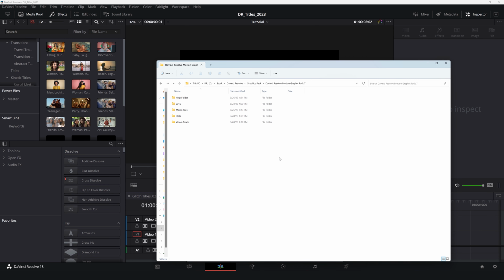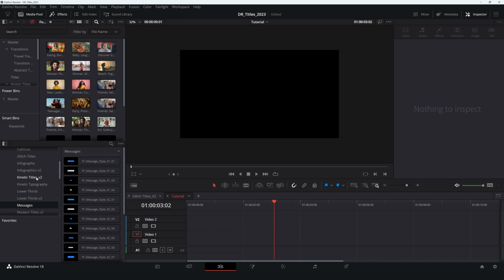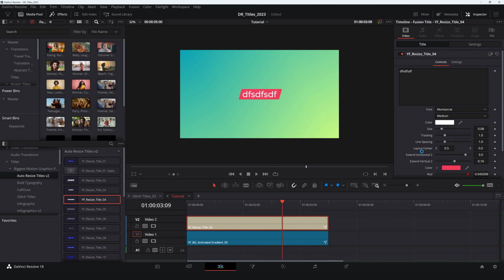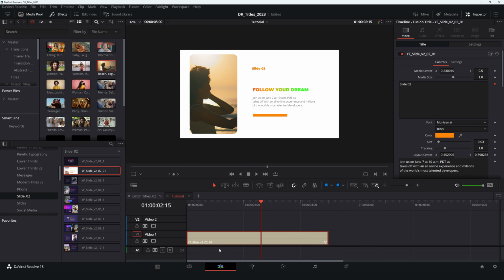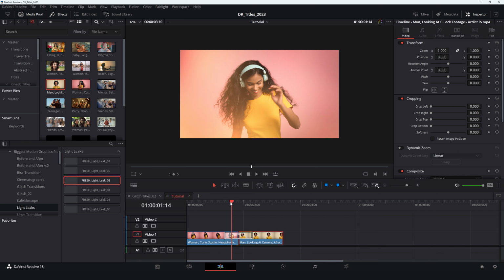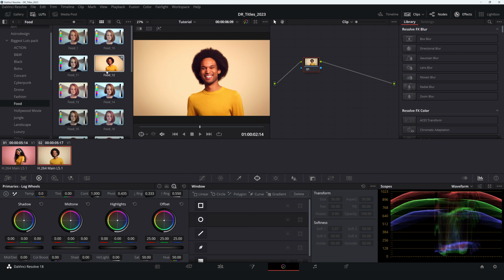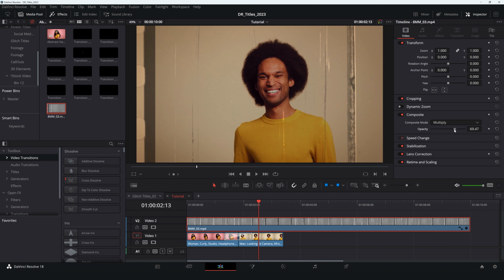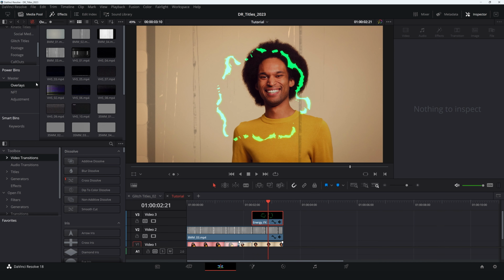Biggest Motion Graphic Pack Tutorial